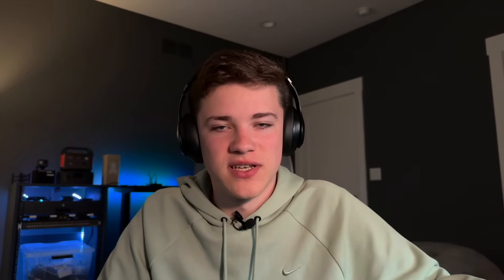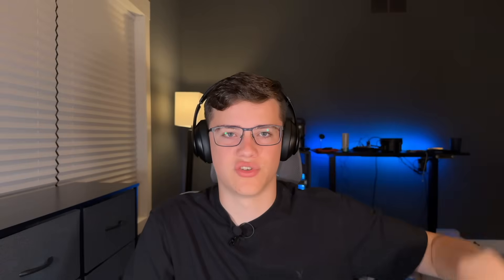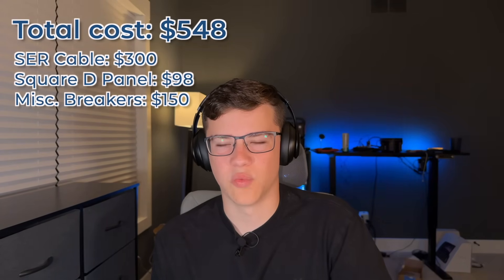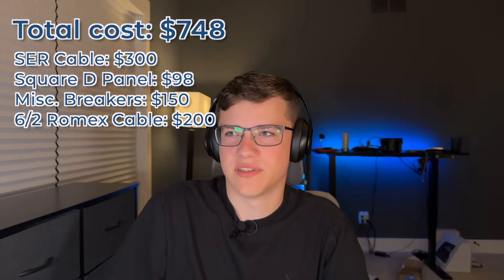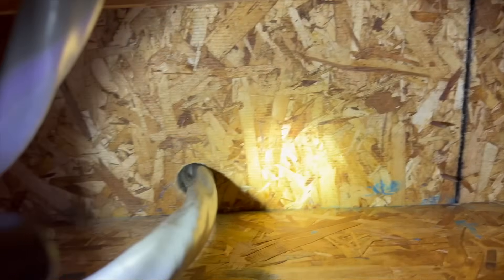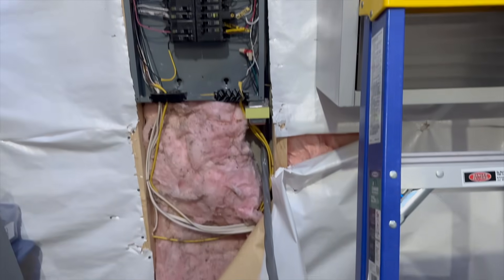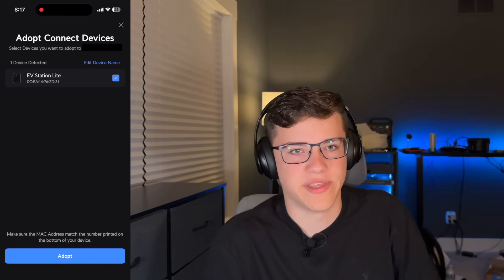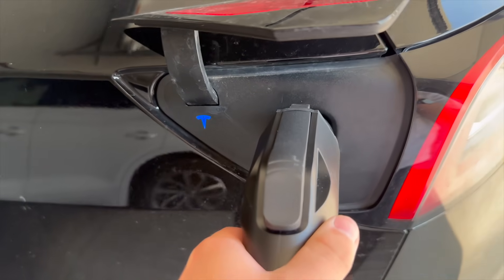UniFi EV Station Lite Install (Level 2 EV Charger)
Interested in IT Consulting, or just have something to tell us? Shoot us a message!

Timestamps:
0:00 - Intro
0:33 - Electrical
3:10 - Installation
5:38 - Safety First
6:13 - EV Charger
7:24 - Setup
7:47 - Summary
8:15 - Conclusion

07242025